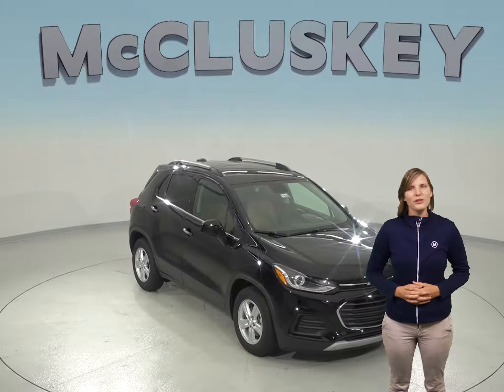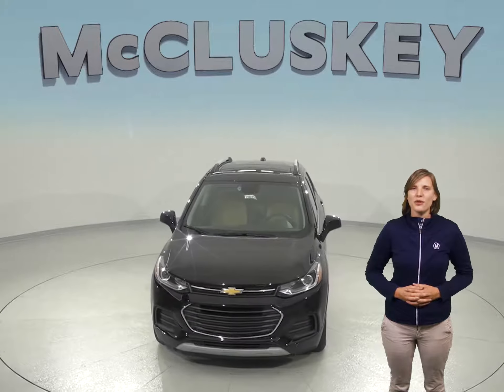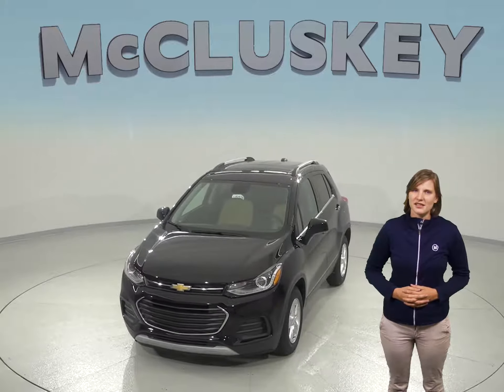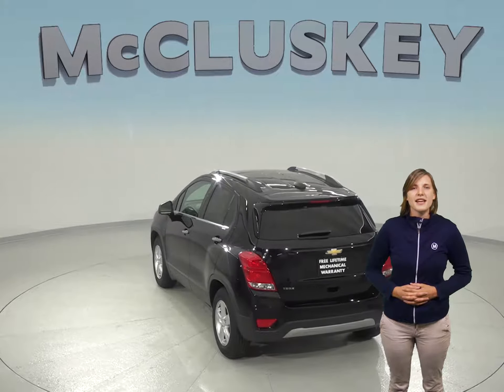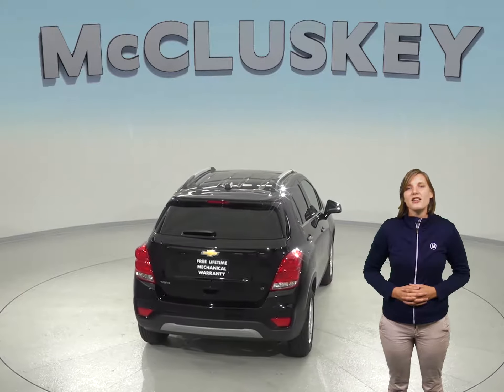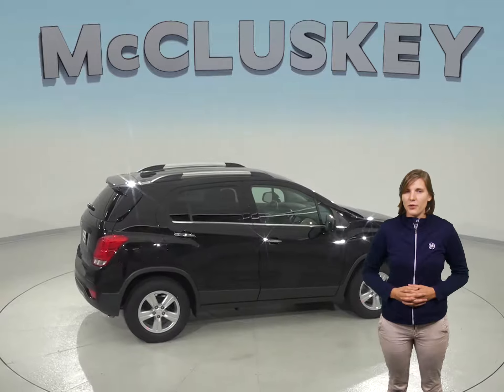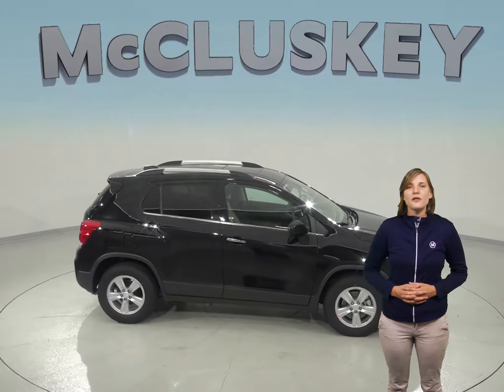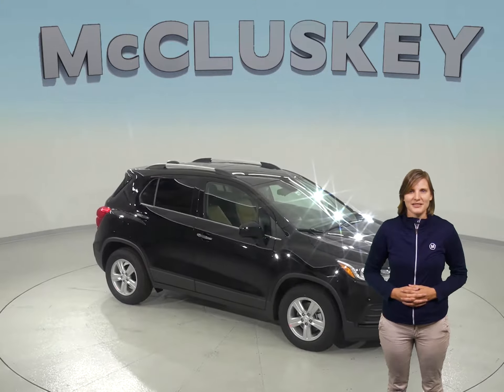190416 - New, 2019, Chevrolet Trax, LT, Sport Utility, Test Drive, Review, For Sale -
Challenged credit?